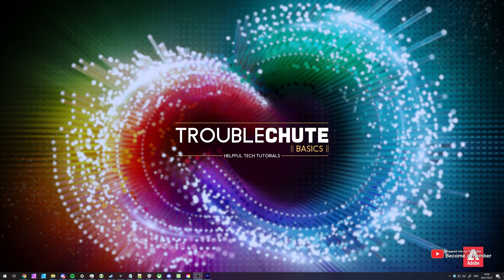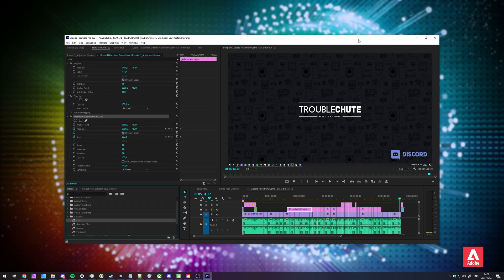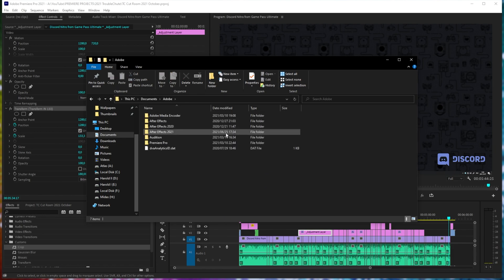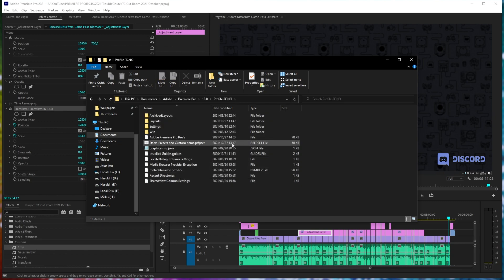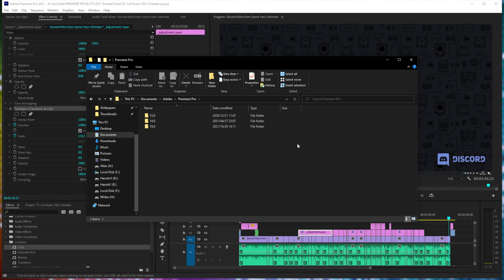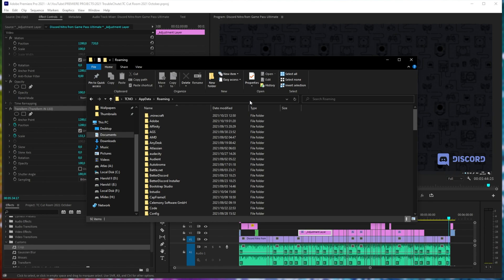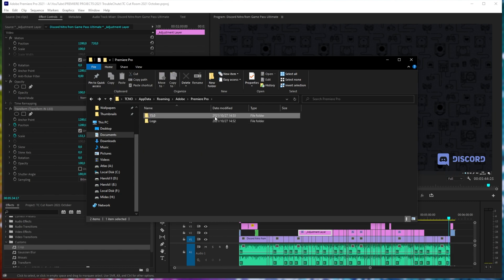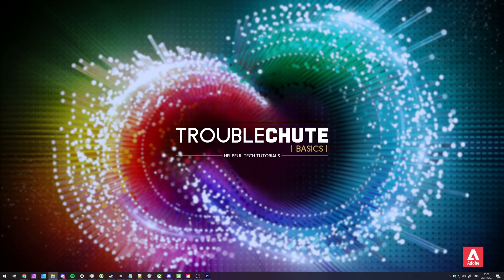Backup/Restore/Migrate ALL Settings, Presets | Premiere Pro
Moving to a new version, want to backup or restore Adobe Premiere Pro from or to another computer? Well, this video explains all you need to know about completely backing up everything you'll need! By the end, you will either have access to everything again or know how to do it.

%AppData%\Adobe\After Effects\18.4
Timestamps:
0:00 - Explanation
0:36 - Backup/Restore/Migrate everything for Premiere Pro